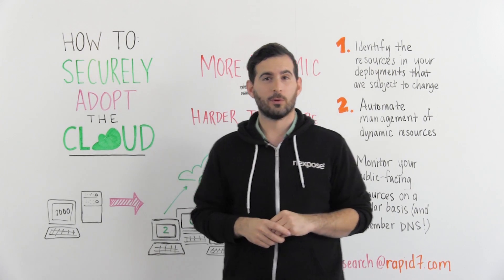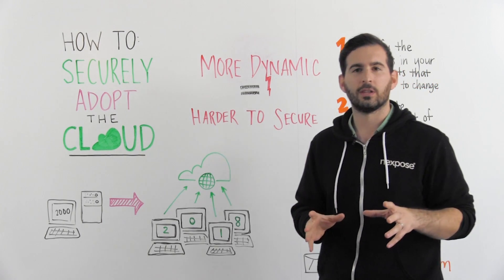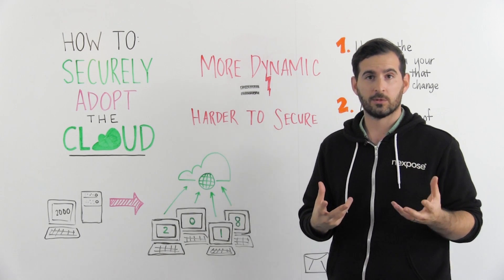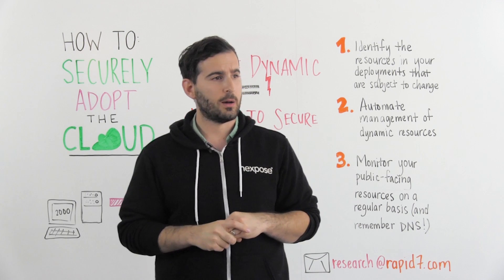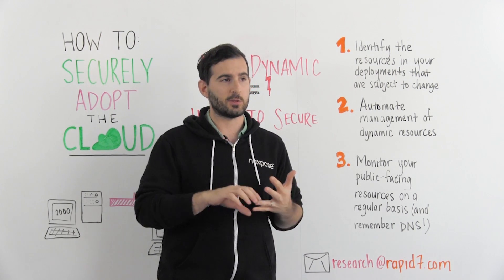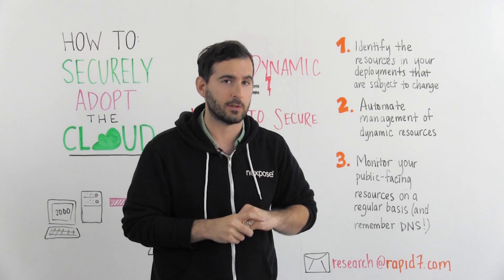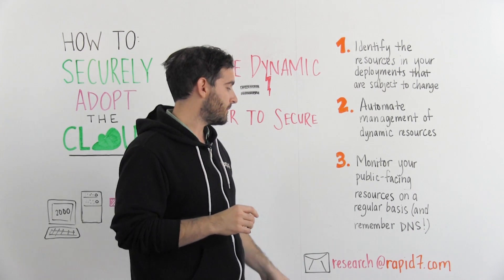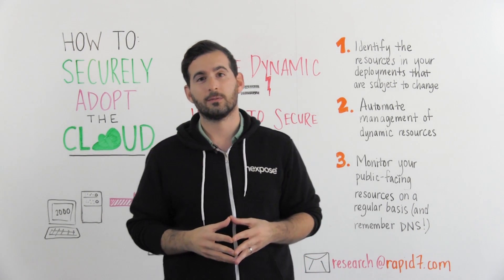Whiteboard Wednesday: How to Securely Adopt the Cloud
In this week’s Whiteboard Wednesday, Derek Abdine, Senior Director of Rapid7 Labs, provides a step-by-step guide to securely adopting cloud technology and infrastructure.